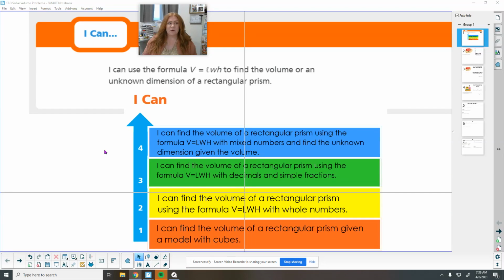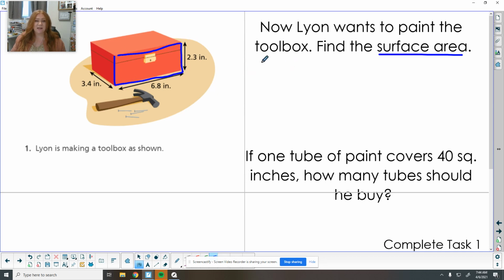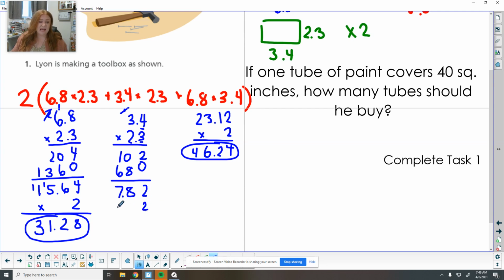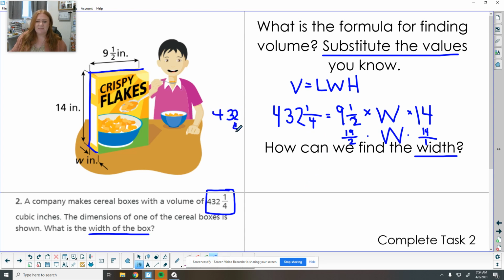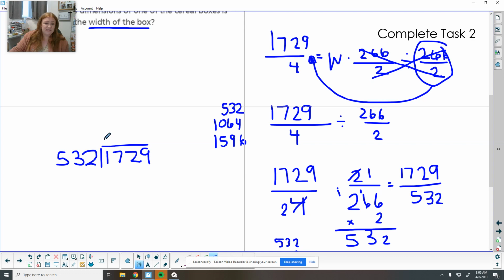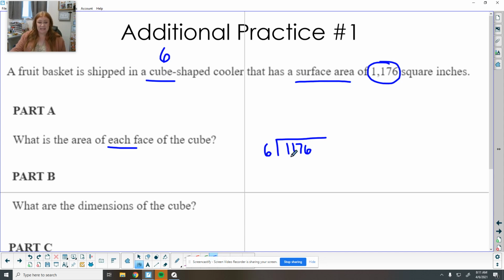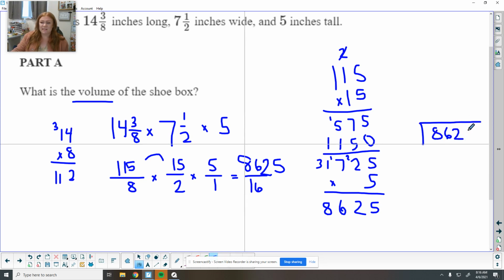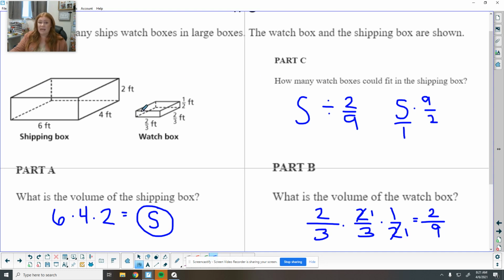Into Math 13.3 Solve Volume Problems